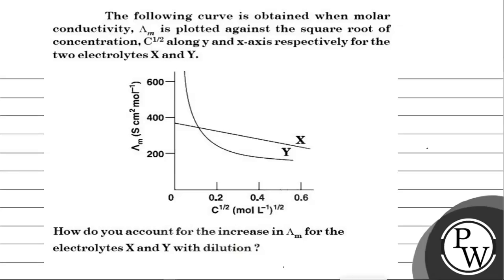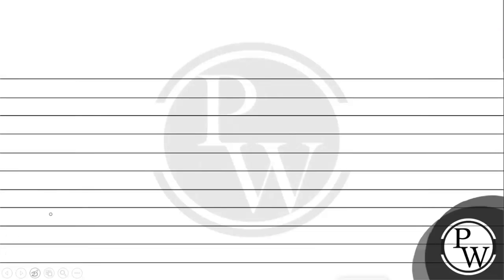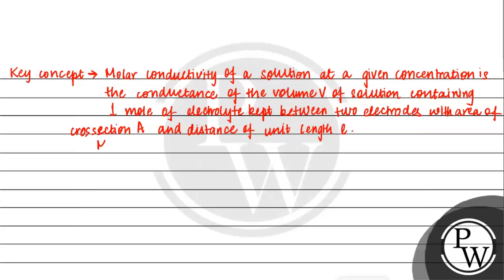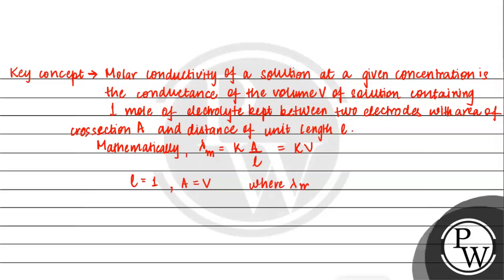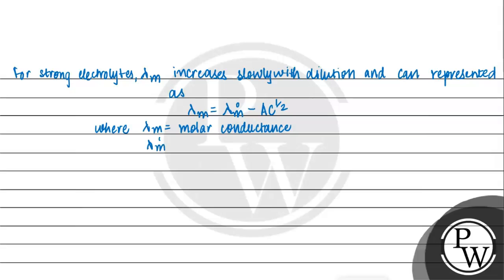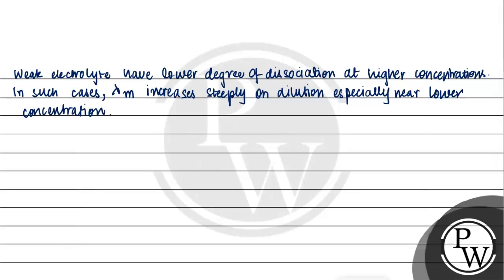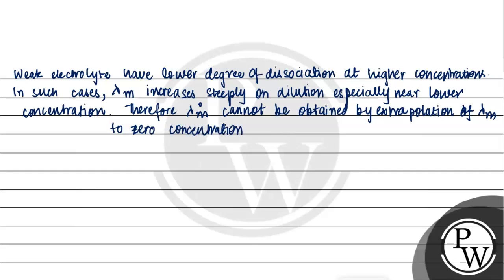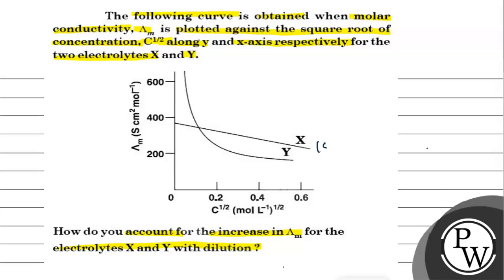The following curve is obtained when molar conductivity, Λ_m is plotted against the square root o...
The following curve is obtained when molar conductivity, Λ_m is plotted against the square root of concentration, C^1 / 2 along y and x-axis respectively for the two electrolytes X and Y.
How do you account for the increase in Λ_m for the electrolytes X and Y with dilution ?